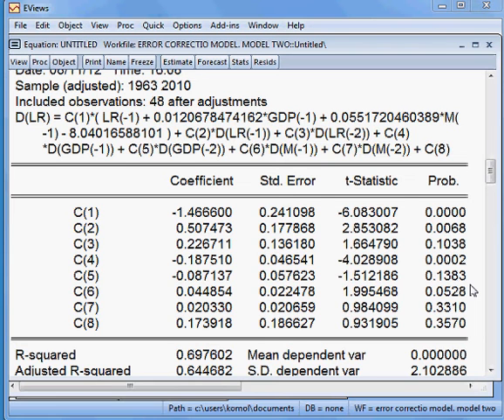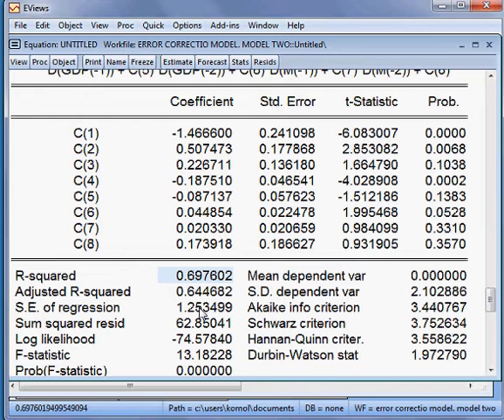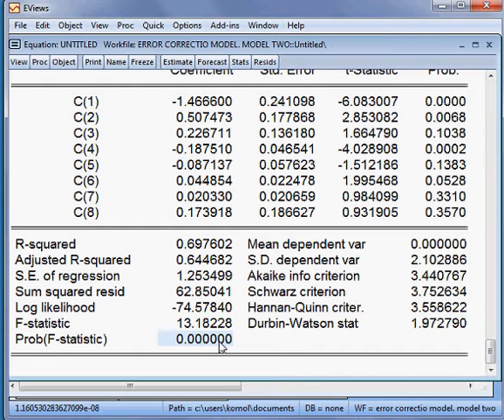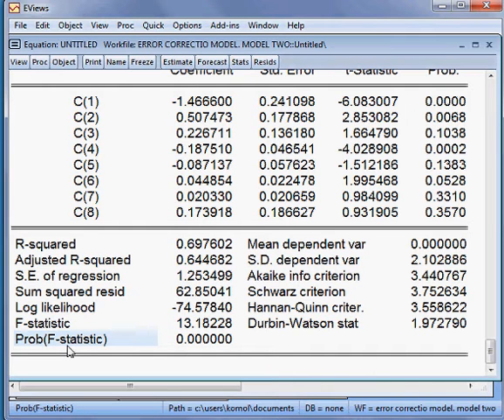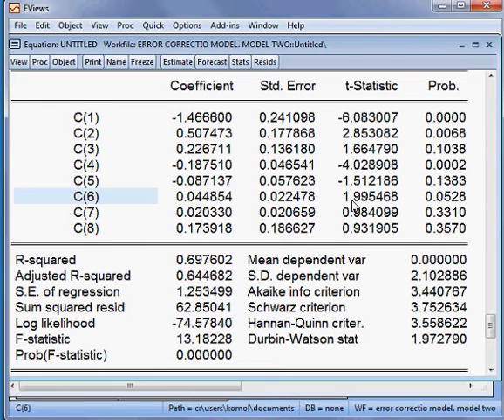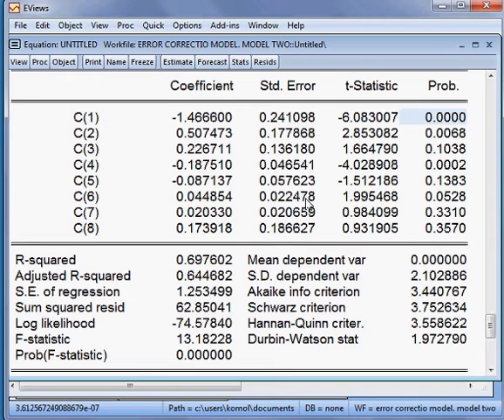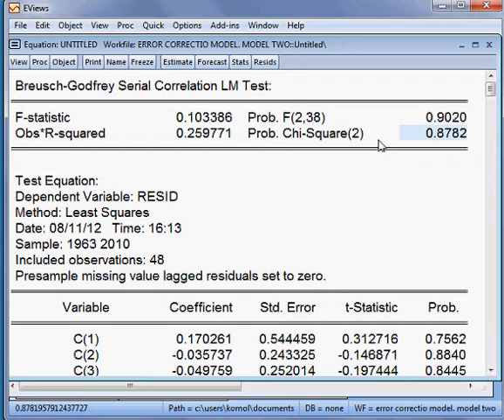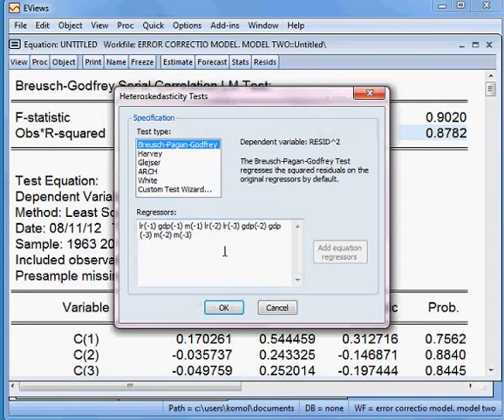VECM. Model Six. Part 3 of 3. EVIEWS